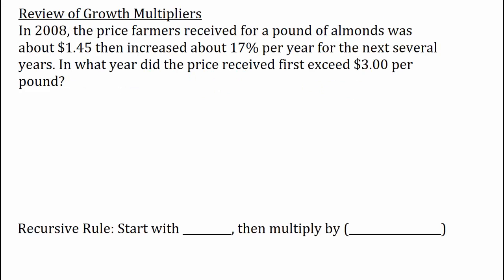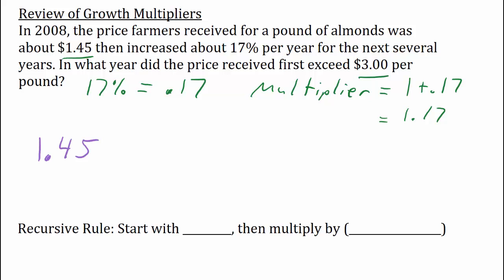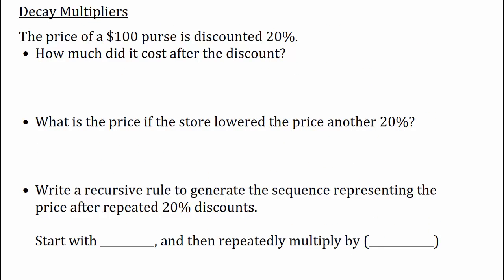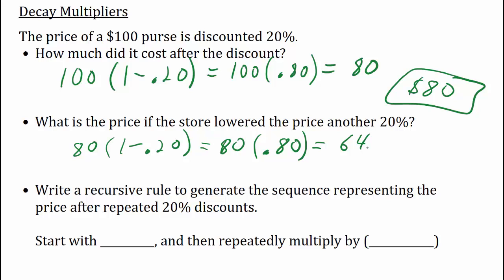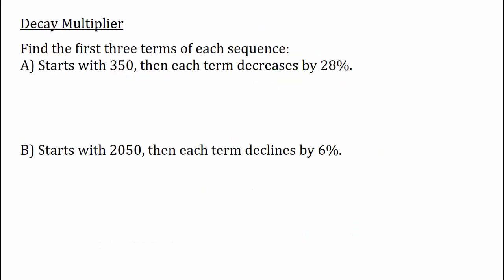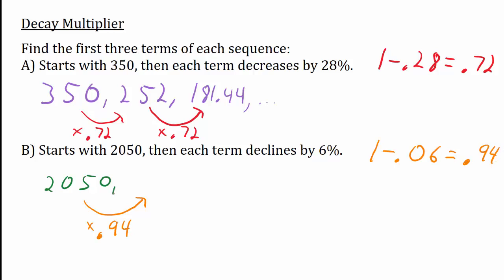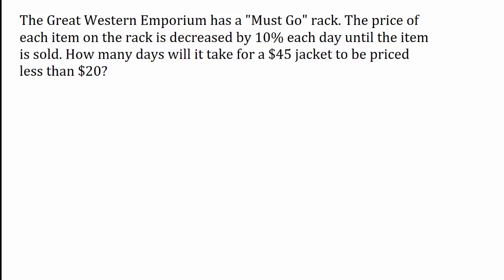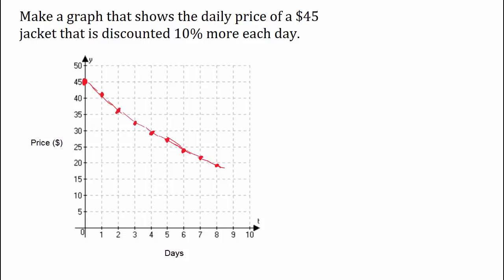Introduction to Exponential Decay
A lesson introducing exponential decay through multiplicative recursion.